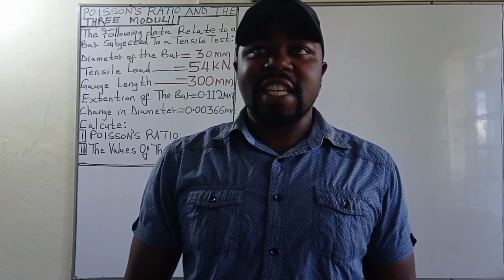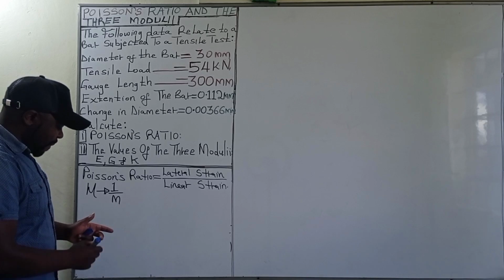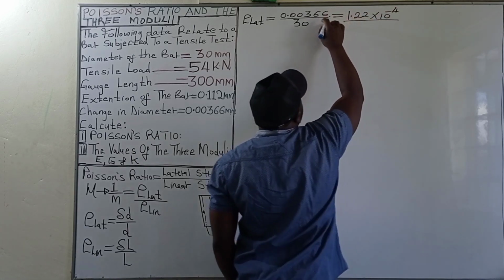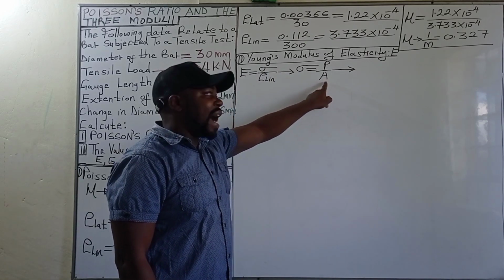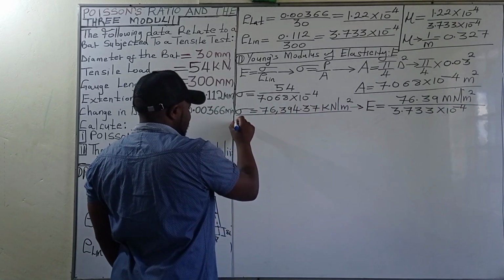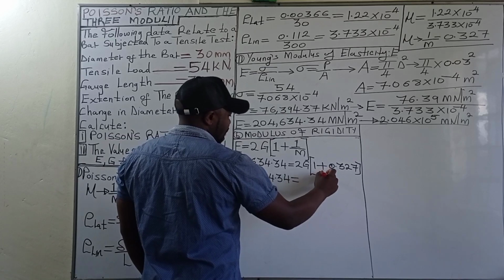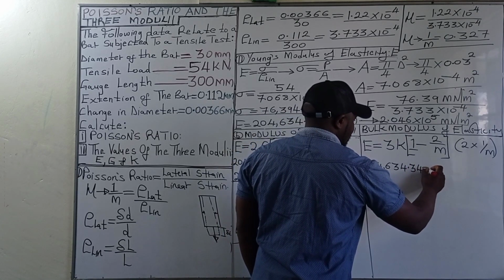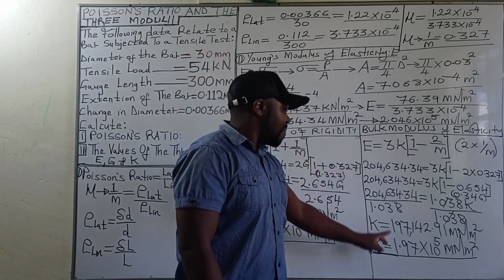How to Calculate the POISSON'S RATIO and the THREE MODULI.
What Is Poisson’s Ratio?
Poisson’s ratio is “the ratio of transverse contraction strain to longitudinal extension strain in the direction of the stretching force.” Here,

Compressive deformation is considered negative.
Tensile deformation is considered positive.

                     Poisson’s Effect
When a material is stretched in one direction, it tends to compress in the direction perpendicular to that of force application and vice versa. The measure of this phenomenon is given in terms of Poisson’s ratio. For example, a rubber band tends to become thinner when stretched.